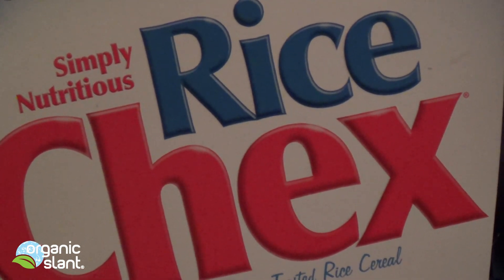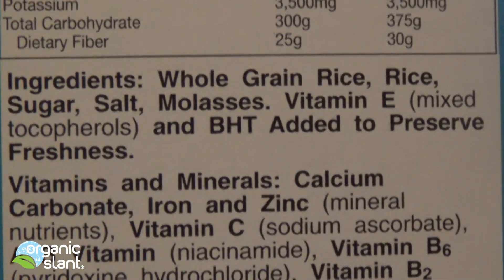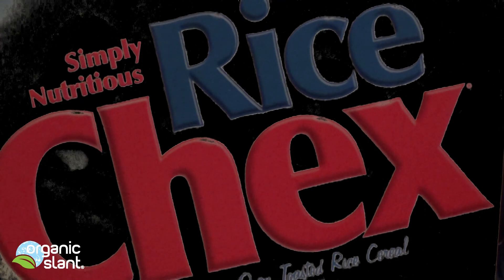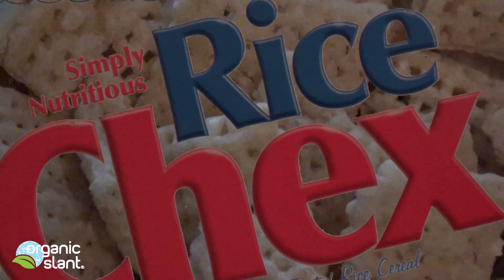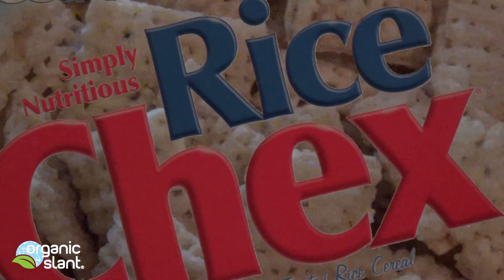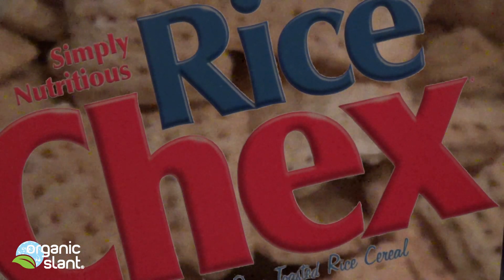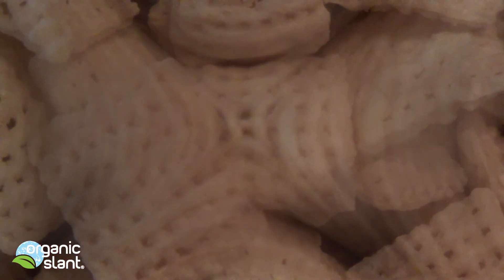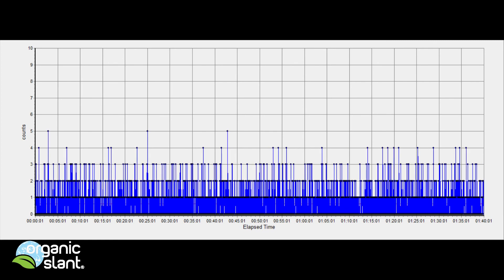Radiation monitor Rice Chex cereal 8-26-2013 | Organic Slant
Another radiation test on Rice Chex cereal since cesium is stored in the bran of the brown rice.